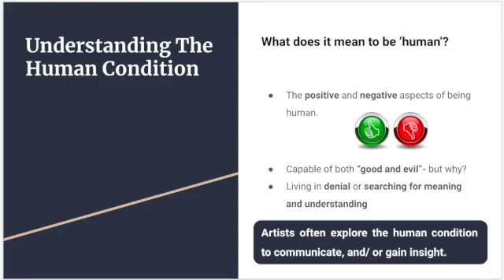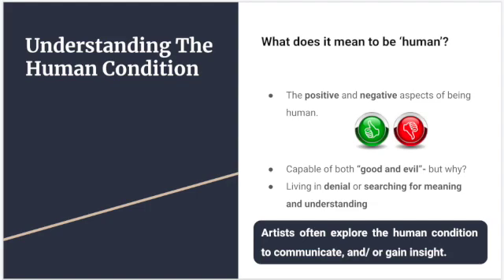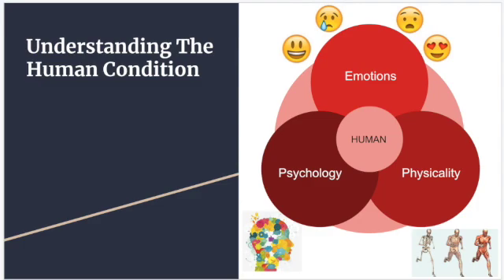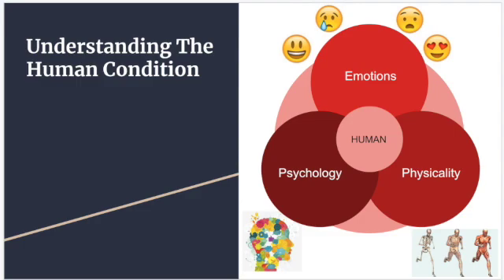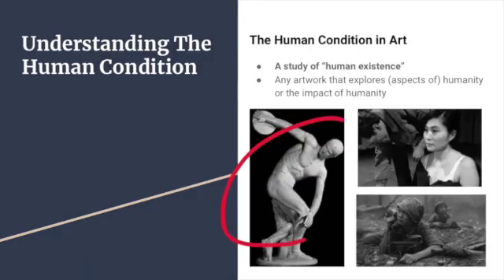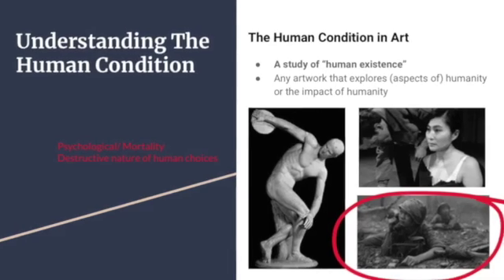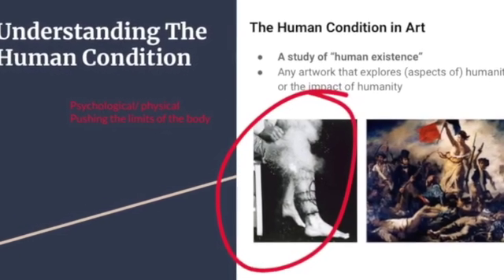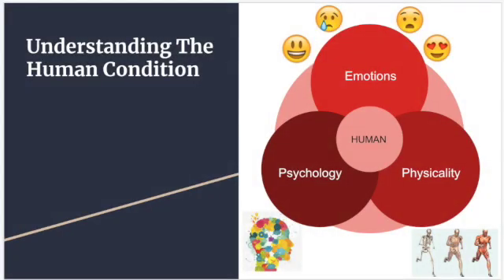Understanding the Human Condition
Introduction to the topic of the human condition and how it might be explored by various artists.